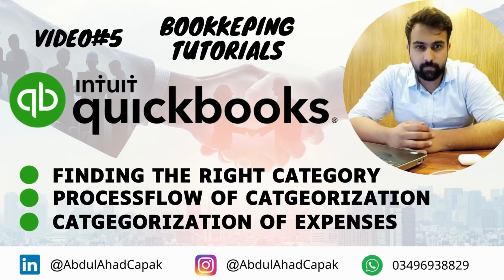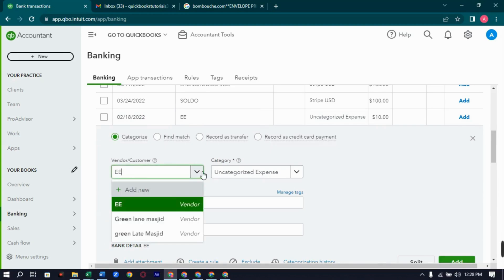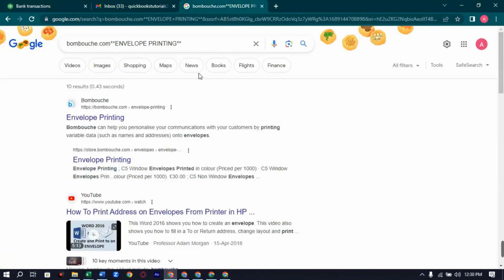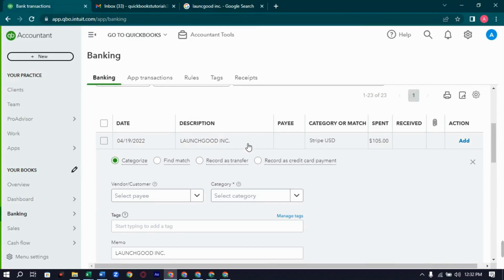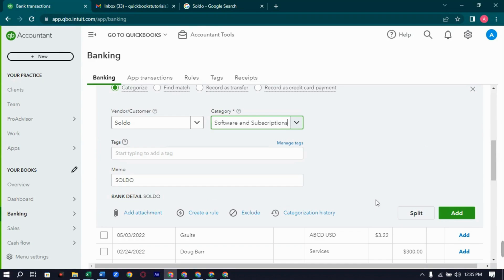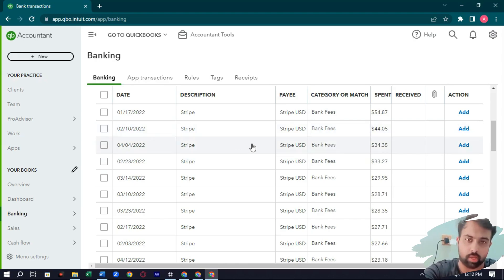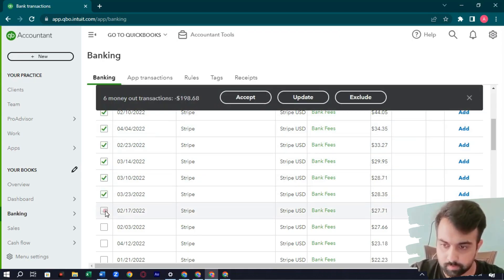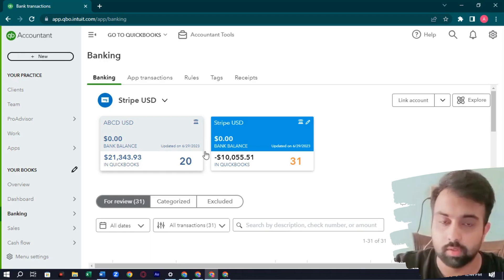Mastering Expense Categorization in QuickBooks | Video#5 | AbdulAhadCaPak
Welcome to the fifth video in our comprehensive QuickBooks tutorial series! In this highly informative episode, we dive deep into the art of expense categorization within QuickBooks. Properly categorizing your expenses is a crucial step in maintaining accurate financial records and gaining valuable insights into your business's financial health.

Join us as we explore the various expense categories available in QuickBooks and learn the best practices for assigning expenses to the correct categories. We'll cover essential topics such as understanding the difference between fixed and variable expenses, creating custom expense categories to suit your specific business needs, and utilizing subcategories for enhanced organization.

Our expert instructor will guide you through practical examples and provide step-by-step instructions, ensuring you gain a solid understanding of expense categorization techniques. We'll also discuss strategies for reconciling expenses, maximizing tax deductions, and generating insightful reports to monitor your business's expenditure patterns.

Whether you're a small business owner, a freelancer, or an aspiring bookkeeper, this video will empower you to take control of your expenses and streamline your financial management using QuickBooks. Don't miss out on this opportunity to sharpen your skills and elevate your business's financial success. Hit the play button now and embark on your journey to becoming a QuickBooks pro!